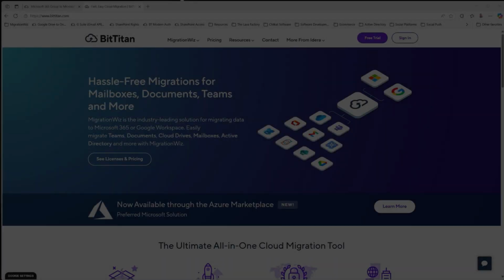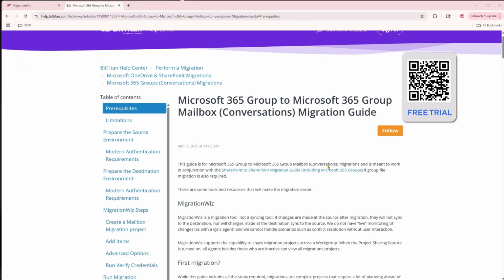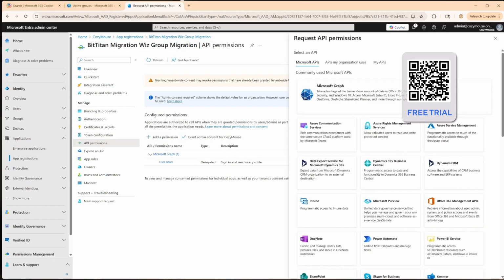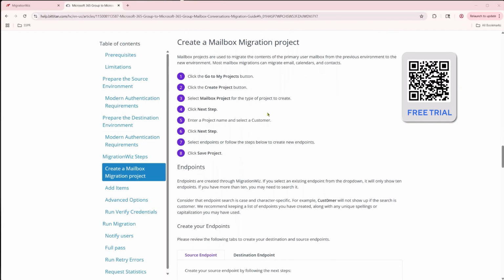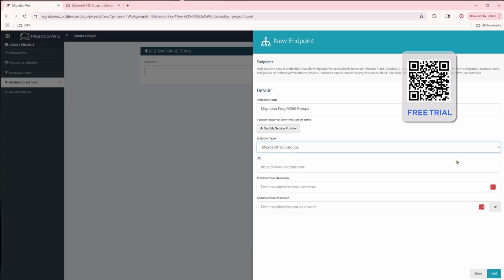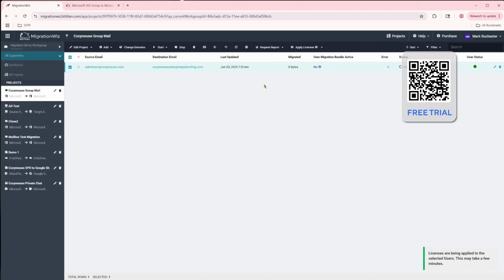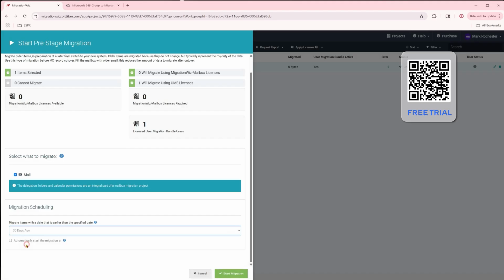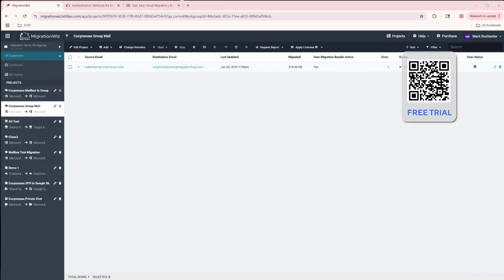MigrationWiz Migrate M365 Groups To M365 Groups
Our MigrationWiz expert walk you though how to migrate M365 Groups to M365 Groups.